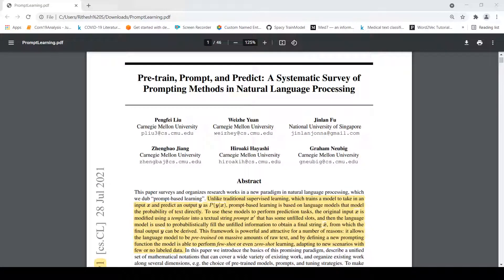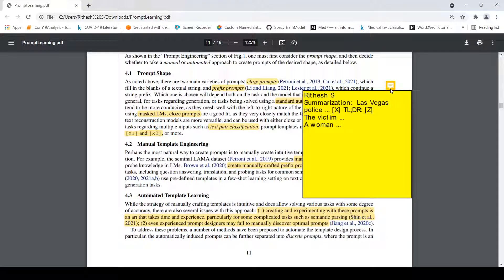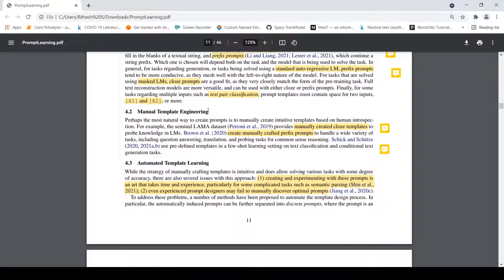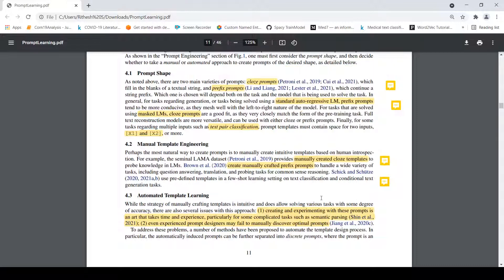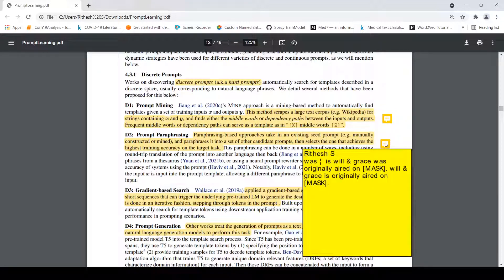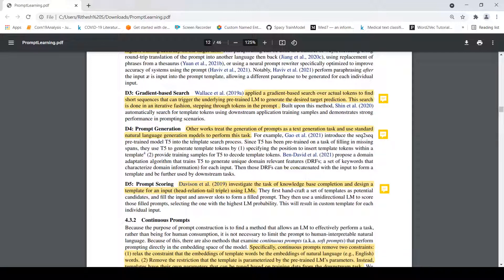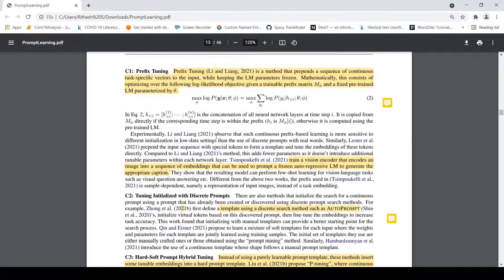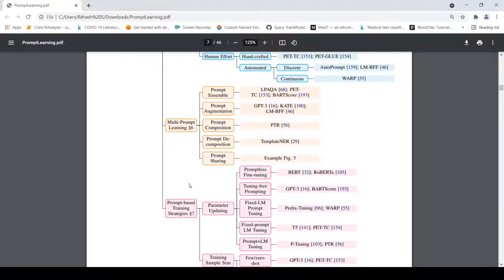Prompt Engineering: Prompt based learning in NLP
In this video I explain Prompt-based learning in natural language processing. In Prompt-based learning, instead of adapting pre-trained LMs to downstream tasks via objective engineering, downstream tasks are reformulated to look more like those solved during the original LM training with the help of a textual prompt.  I explain what is prompt engineering. I refer to the excellent summary paper by Pengfei Liu et.all from CMU titled “Pre-train, Prompt, and Predict: A Systematic Survey of Prompting Methods in Natural Language Processing”.

Chapters
00:00  Prompt Engineering for Prompt based learning in NLP
01:25  What is prompt engineering?
02:18  Prompt Shape
04:01  Manual Template Engineering
05:39  Automated Template Engineering
06:30  Discrete Prompts
11:55  Continuous Prompts